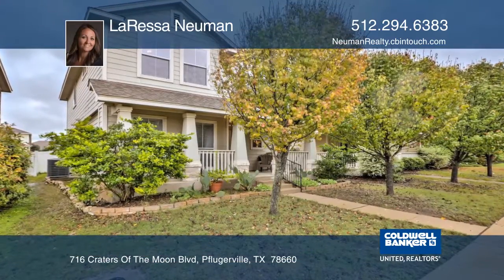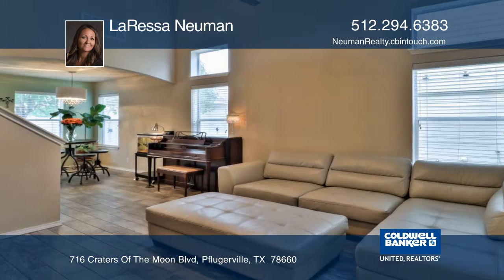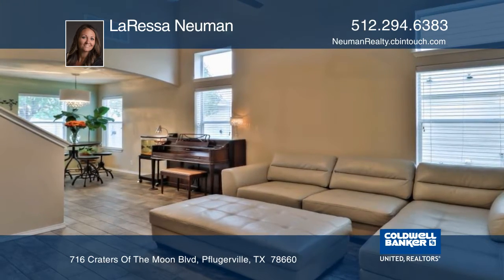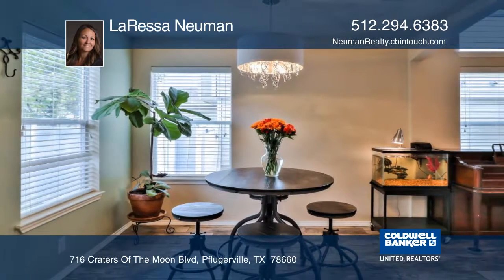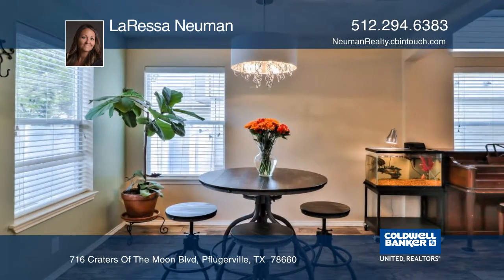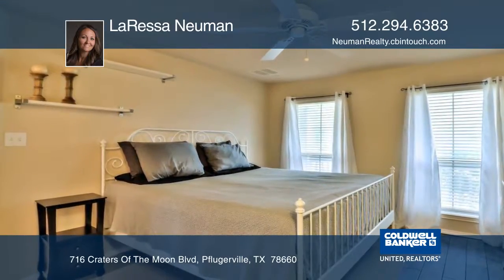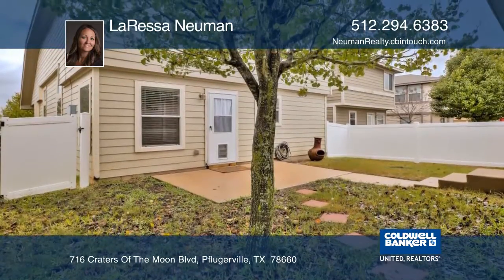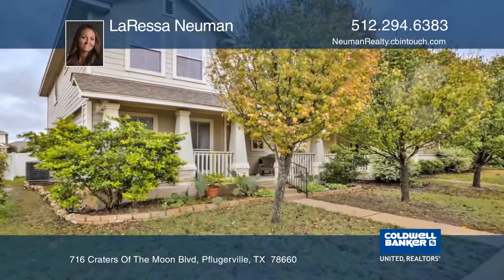716 Craters Of The Moon Blvd Pflugerville, TX | ColdwellBankerHomes.com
716 Craters Of The Moon Blvd, Pflugerville, TX

This well maintained home is a gem! You are greeted with a cozy front porch, tile floors that look like hardwood, three bedrooms, two and a half bathrooms and the master is downstairs! You will enjoy cooking in the updated kitchen with white cabinets and granite countertops. The upstairs is equipped